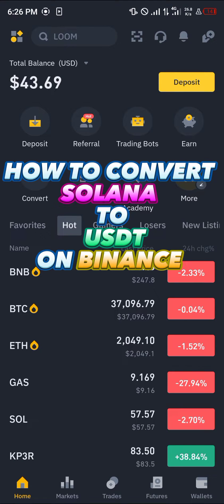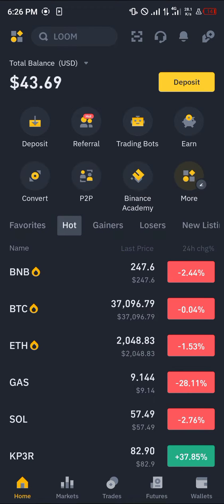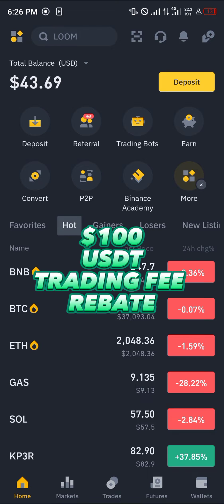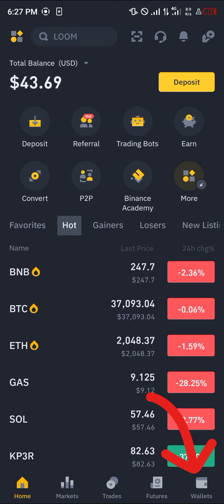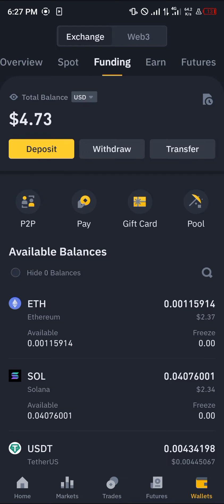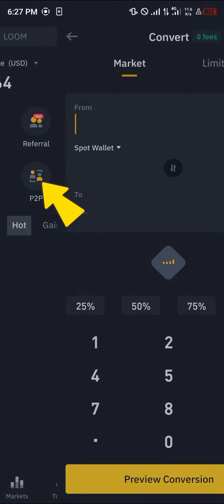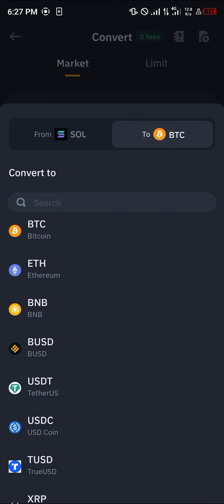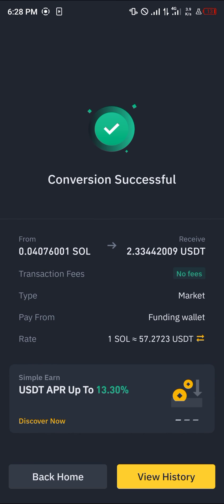How to Convert Solana to USDT on Binance (Step by Step)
In this quick video, I will show you How to Convert Solana to Usdt on Binance step by step. Don't have a Binance account yet?

In this comprehensive YouTube video, we will delve into the process of converting Solana to USDT on Binance, providing step-by-step guidance on how to navigate the platform and execute these transactions effectively. Whether you're a seasoned cryptocurrency trader or new to the world of digital assets, this tutorial will equip you with the knowledge to confidently and securely make the conversions you need.

Are you eager to learn how to buy Solana on Binance? Or perhaps you're interested in understanding the process of converting USDT to Solana? Look no further! Our video will cover everything you need to know, including how to use Binance, buy Solana, convert BNB to USDT, and even swap XRP for Solana on the platform.

The step-by-step breakdown will include the following key topics:

1. How to Sign Up and Navigate Binance: We will guide you through the registration process, introduce you to the Binance platform, and familiarize you with its interface and trading functionalities.

2. Buying Solana on Binance: We'll demonstrate the process of purchasing Solana on Binance using USDT, providing insights on market analysis and trade execution strategies.

3. Converting USDT to Solana: Our tutorial will walk you through the seamless process of converting USDT to Solana on Binance, ensuring that you understand the steps involved and the associated fees.

4. Converting Other Cryptocurrencies to Solana: Whether you're looking to convert BNB, XRP, Bitcoin, or Tether to Solana on Binance, we'll cover the conversion process for each cryptocurrency, highlighting the variations and considerations to keep in mind.

Additionally, we will explore how to swap Solana on Trust Wallet, demonstrating the steps required to convert Solana to USDT within the Trust Wallet environment. This portion will specifically address how to convert Solana to USDT on Trust Wallet and how to buy Solana with USDT on Binance.

Our video is tailored to provide viewers with a comprehensive understanding of these critical processes, equipping you with the knowledge and confidence to navigate the Binance platform and conduct Solana-related transactions with ease.

If you're ready to embark on this educational journey and expand your cryptocurrency trading skills, join us for this in-depth tutorial on how to convert Solana to USDT on Binance and navigate the world of digital asset conversions. Don't miss out on this valuable opportunity to enhance your trading proficiency and make informed decisions in the cryptocurrency market.